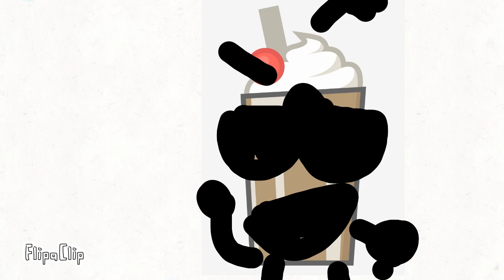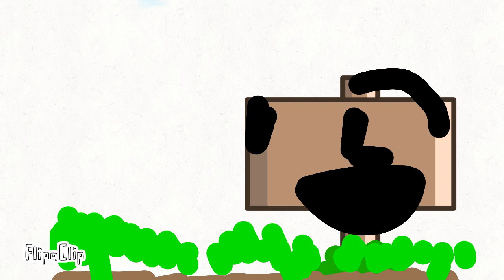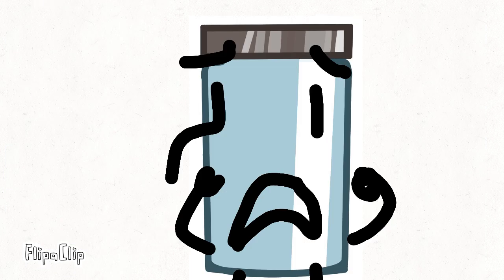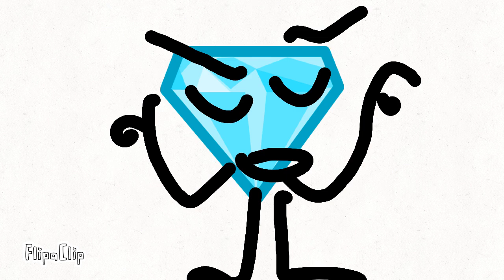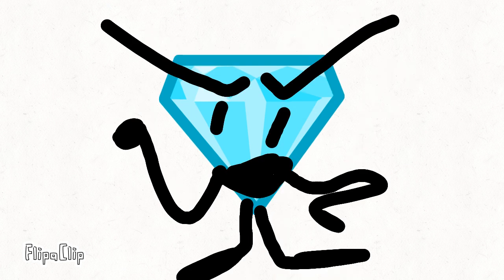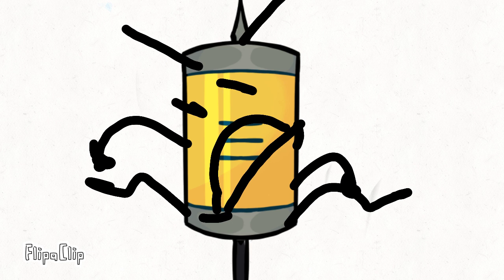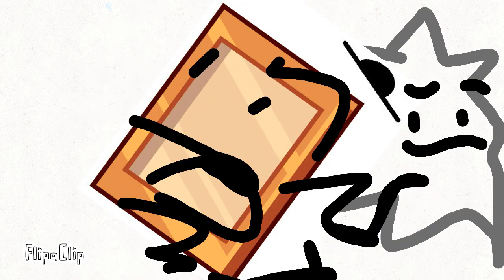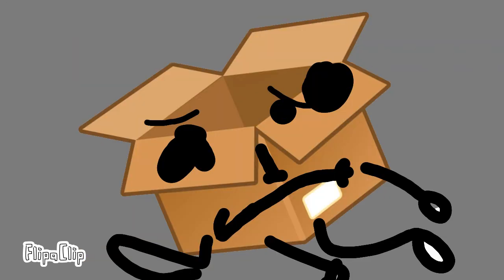Pod 2:Japanese burn!